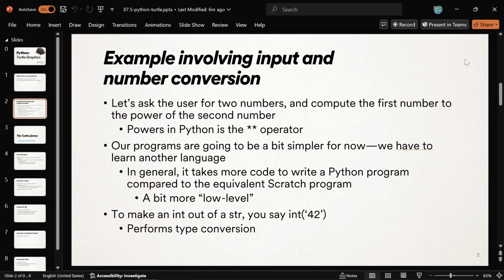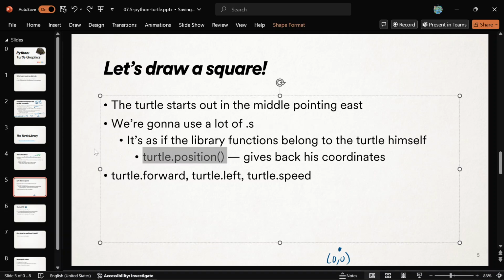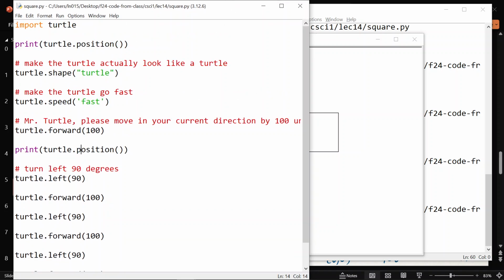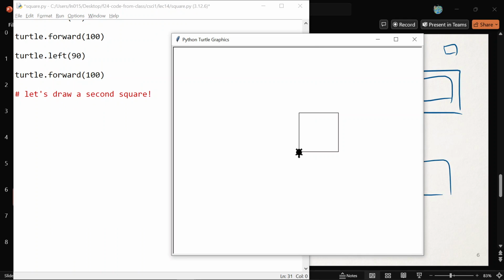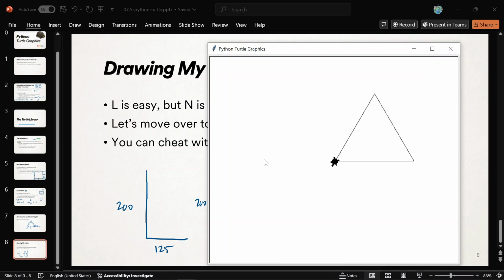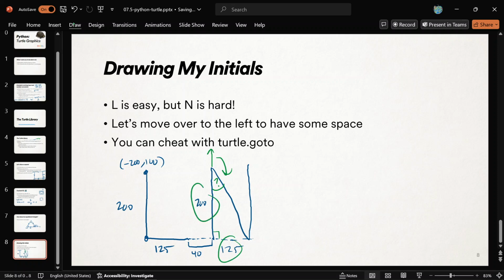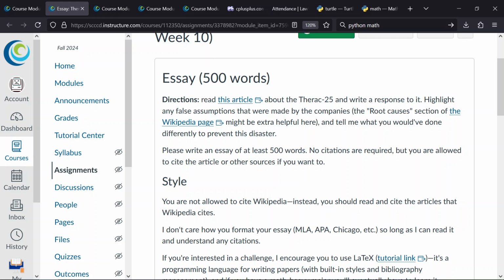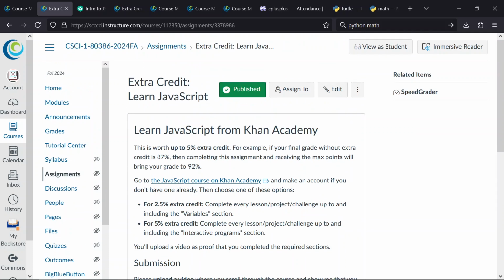(F24) CSCI 1 Lecture 14